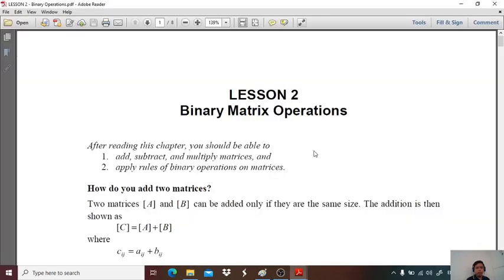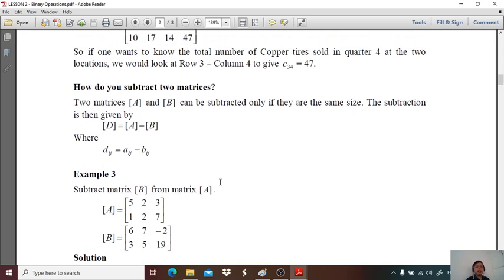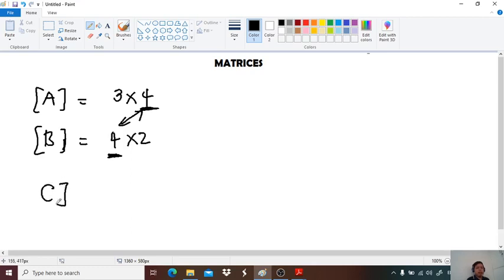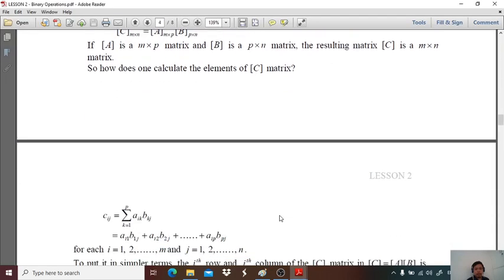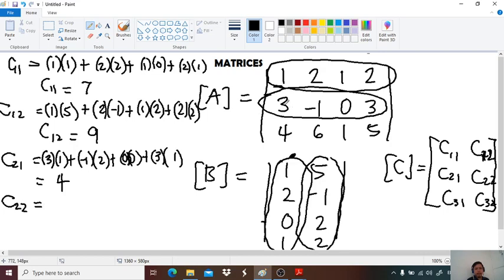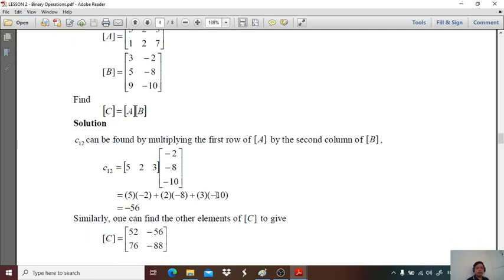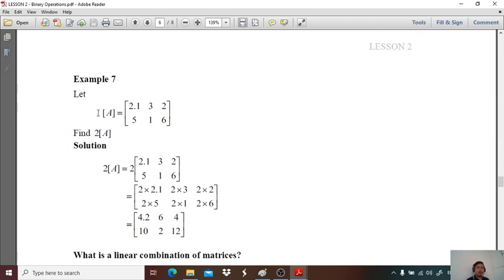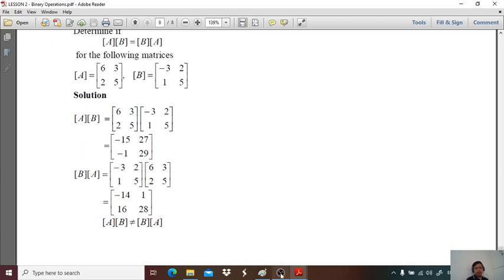Binary Matrix Operation